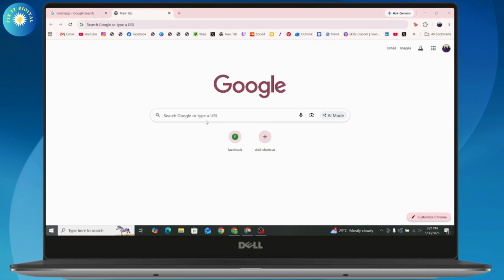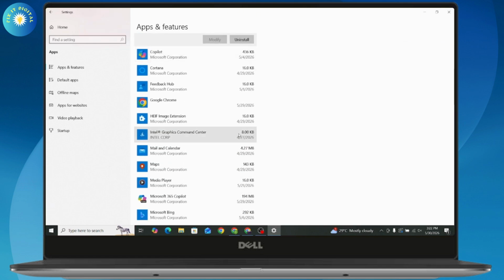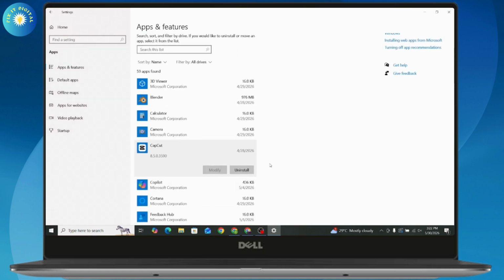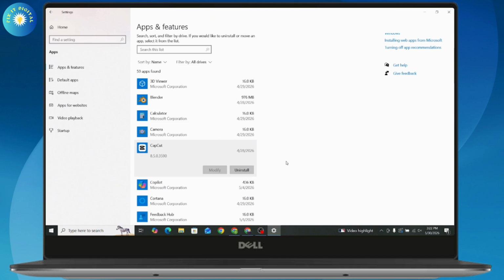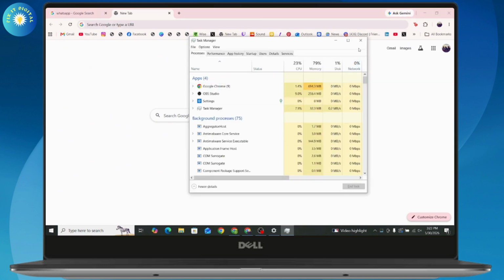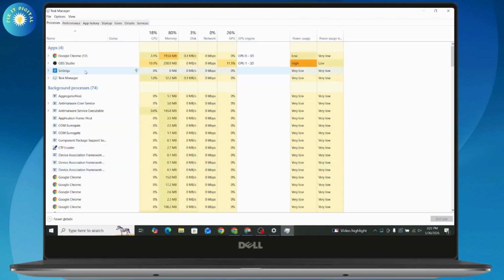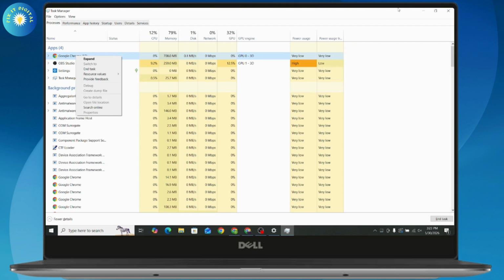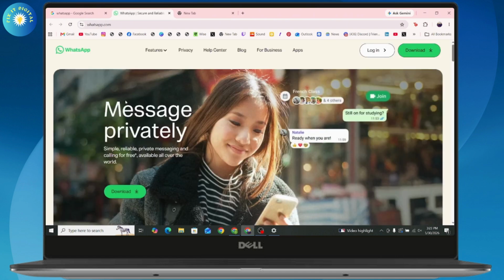How to Solve Lag and Performance issues in Windows 11 WhatsApp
Fix WhatsApp lag on Windows 11/10 with simple troubleshooting steps. Reset app data (Settings - Apps - WhatsApp - Reset), uninstall and reinstall from Microsoft Store, adjust task manager priority (Ctrl+Shift+Esc), or switch to WhatsApp Web. Complete Windows WhatsApp optimization guide for all users.

how to fix lag performance issues in whatsapp pc, how can i solve lag and performance issues in windows 11 whatsapp, solve lag and performance issues in windows 11 whatsapp